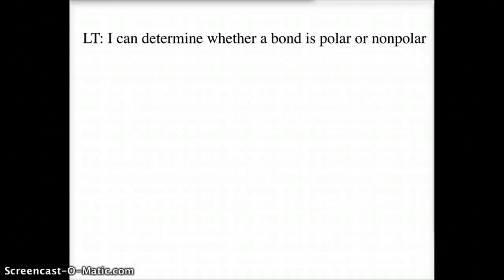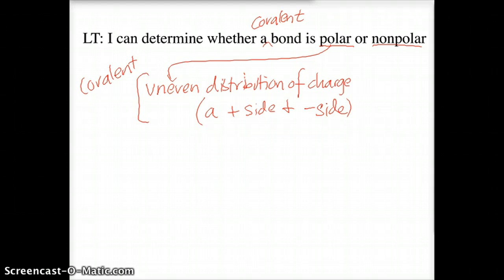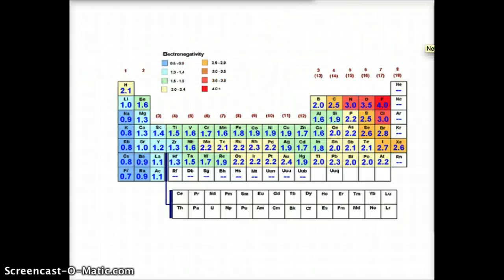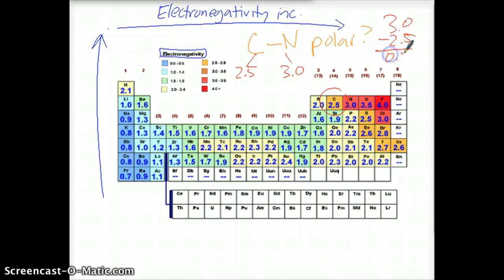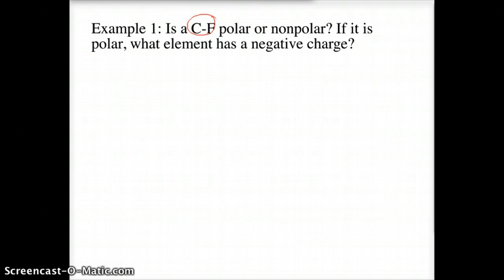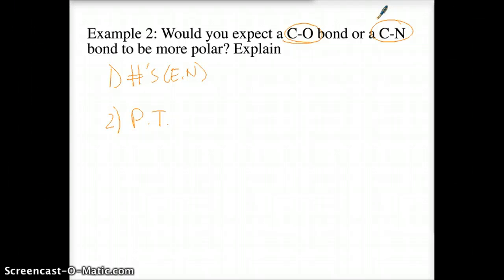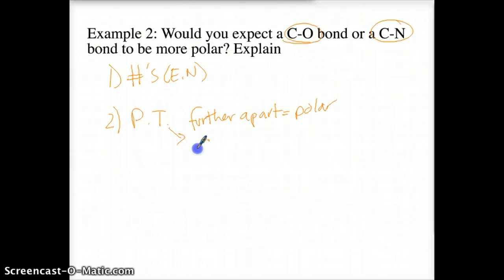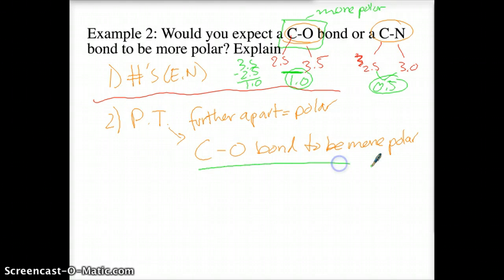Bond Polarity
How to determine if a covalent bond is polar or nonpolar